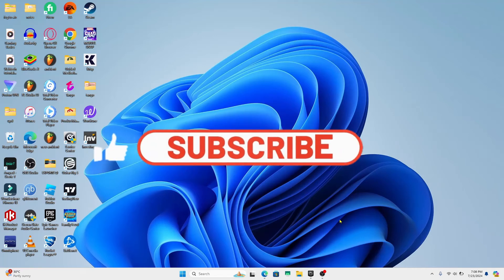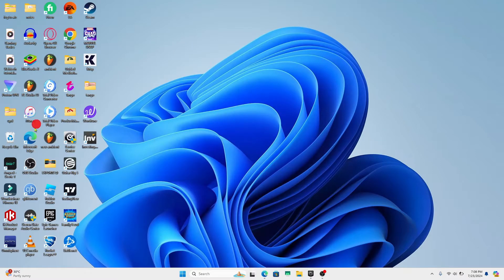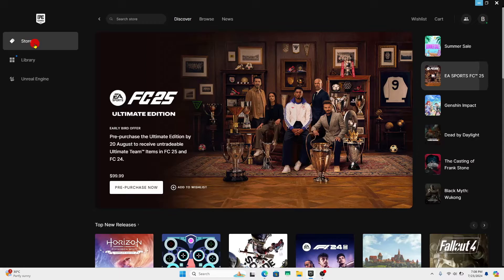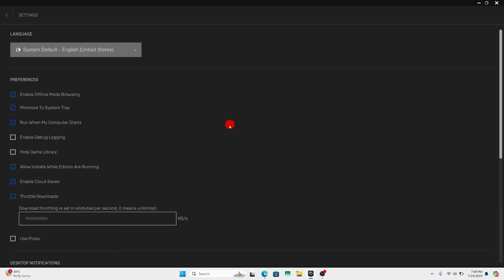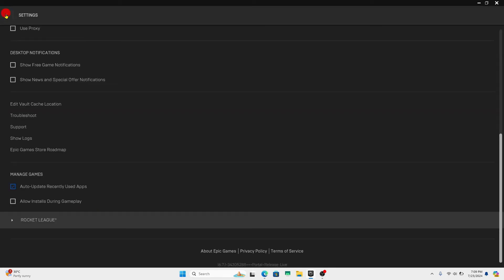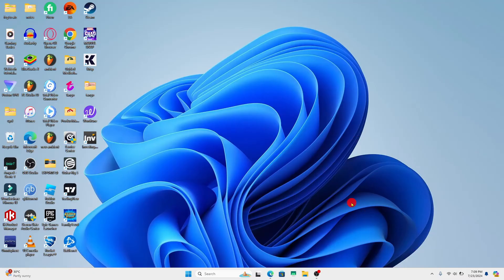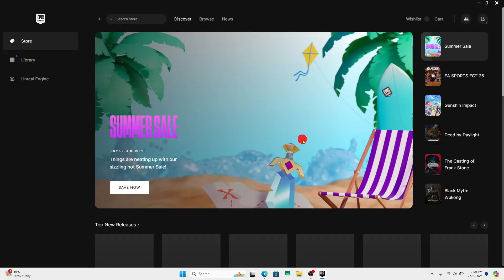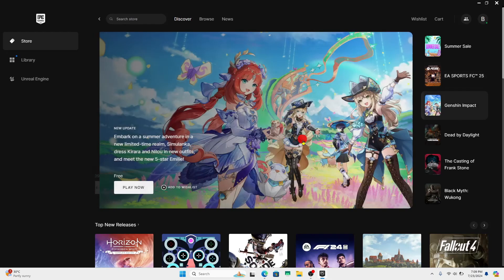How to Turn off Overlay on Epic Games Account? Disable Overlay on Epic Games on Your Device 2024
In this video, we'll walk you through the process of turning off the overlay feature on your Epic Games account. If the overlay is causing distractions or performance issues while gaming, our easy-to-follow tutorial will help you disable it in just a few minutes.